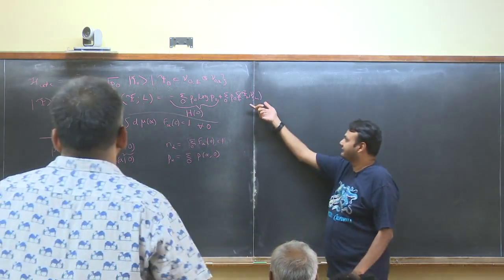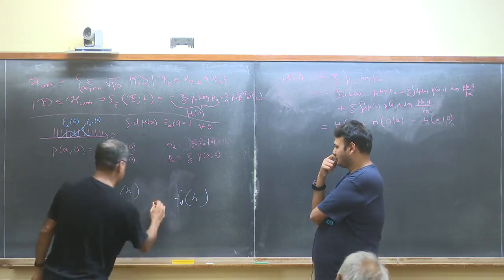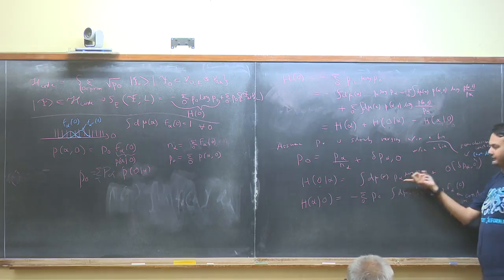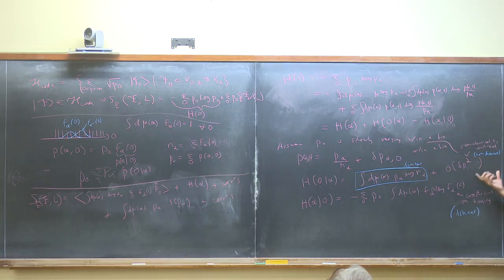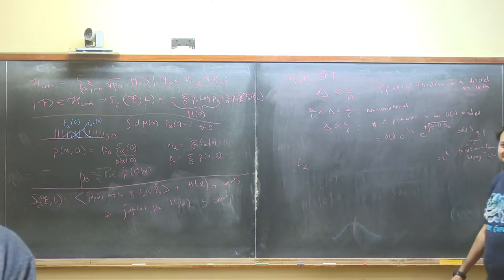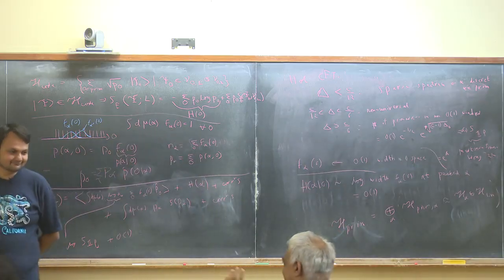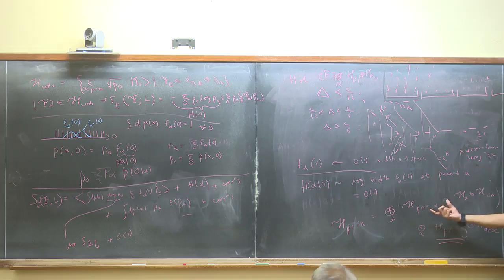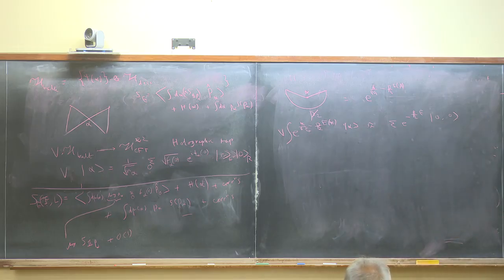Ronak Soni (CMI, Chennai): Concrete Bridges between Quantum Information and Gravity - Lecture 2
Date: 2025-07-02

The last ten years have seen massive advances in the understanding of quantum
gravity (QG) via the techniques of quantum information (QI) theory. However,
crucial steps in these connections can feel frustratingly abstract. I will go through
some of my recent work partly or fully motivated by making these connections
more concrete. I will focus on a seminal QI theorem of Harlow that relates the Ryu-
Takayanagi formula and subregion duality in AdS/CFT (along with various
refinements). First, I will show in a simple setting that demanding subregion duality
in gravity gives us a restricted quantum extremal surface prescription, which is the
part of RT formula the QI work has failed at. Based on arXiv:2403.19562.
Secondly, I will take a fixed CFT and write down an operator that measures the
bulk area. This will also give us insight into how the bulk is a coarse-grained
description of the CFT. Thirdly, if time permits, I will talk about some derivations of
tensor network descriptions of the holographic map.